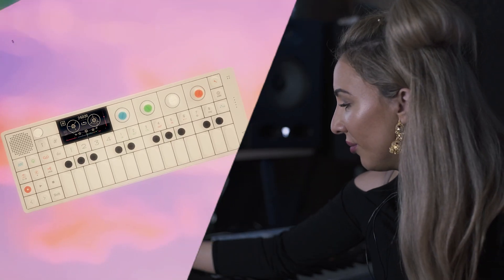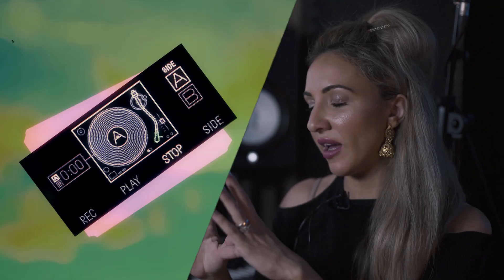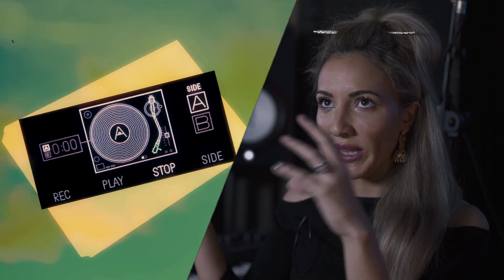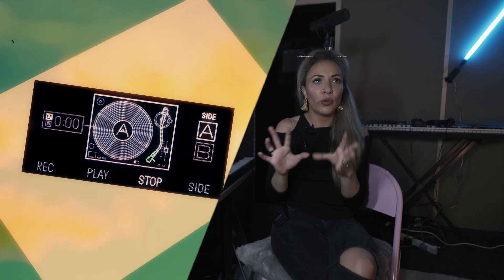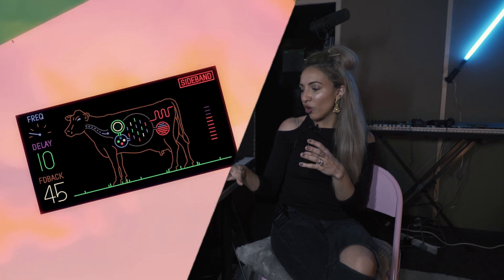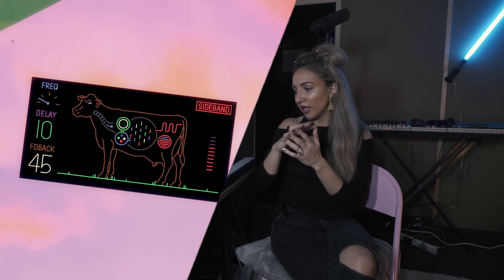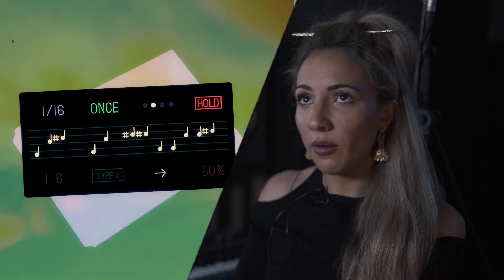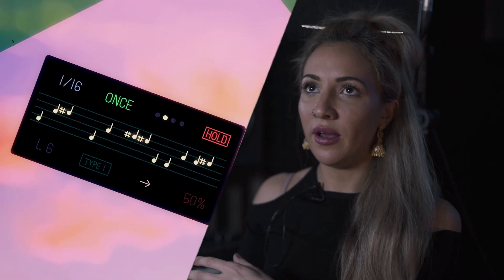TĀLĀ - Desert Island Synths: OP1 by Teenage Engineering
London producer TĀLĀ gives us the run down on her beloved OP1 synth by Teenage Engineering and why it would work wonders on a desert island.